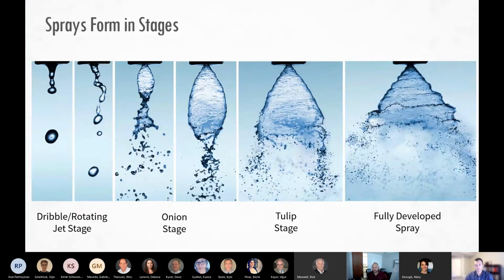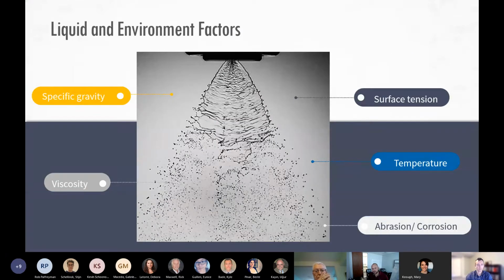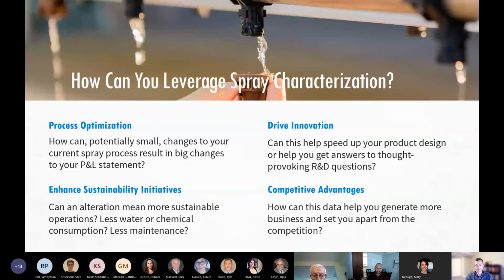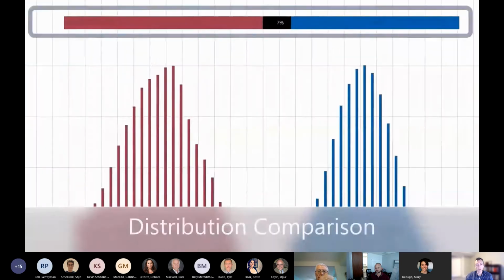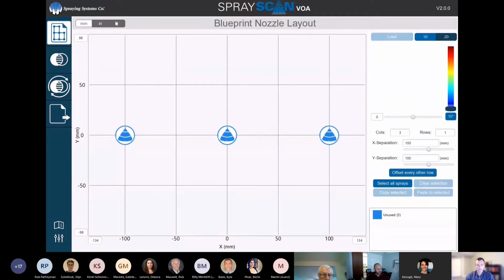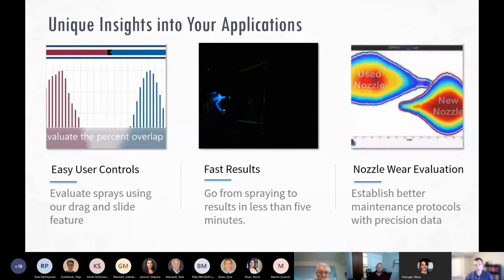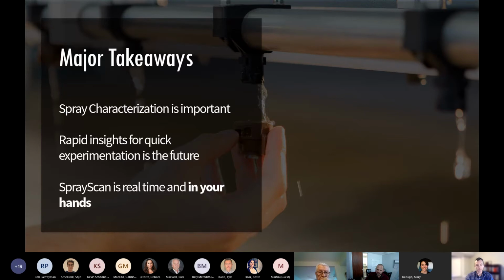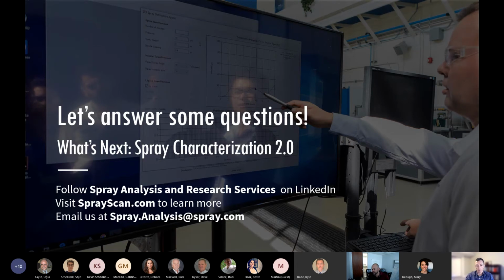Out of the Lab and Into Your Hands Bringing Practical Spray Technology to Your Process